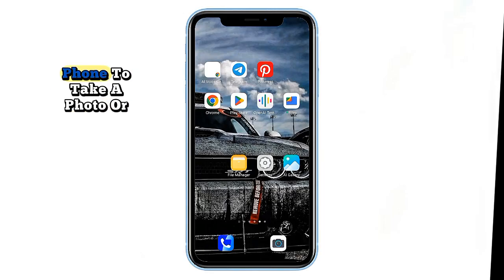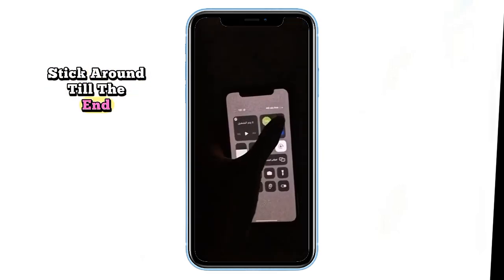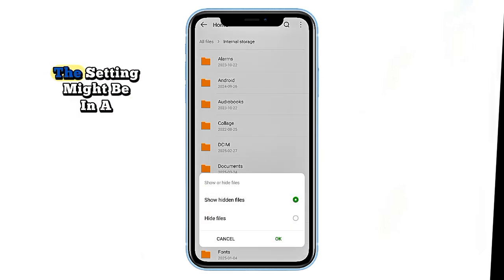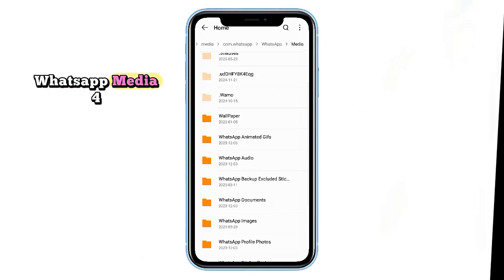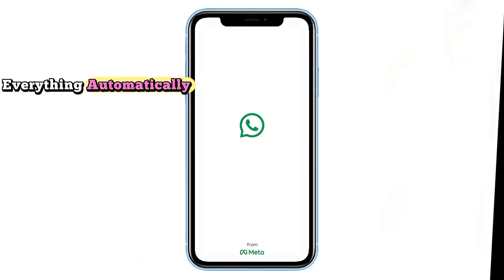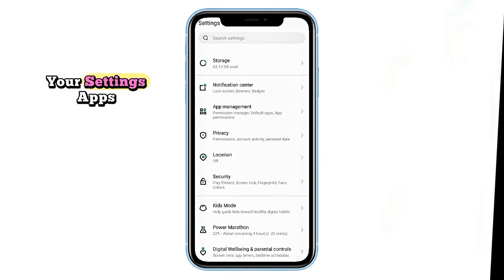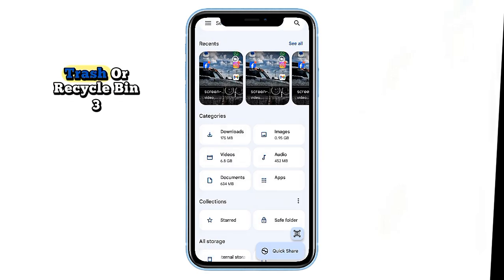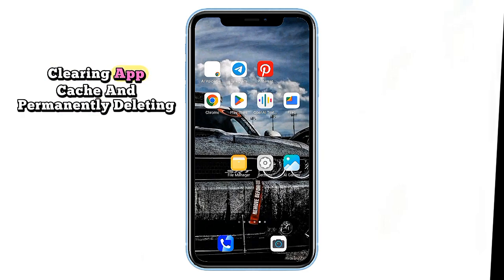Delete These Hidden Folders NOW | Fix Full Storage Without Losing Anything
📱 Is your phone constantly running out of storage?
You delete photos, uninstall apps, and still... that “Storage Almost Full” warning keeps coming back. The real problem? HIDDEN FOLDERS secretly consuming your space.

In this video, we’ll reveal how to find and delete these hidden files safely — without touching your important data. You’ll learn step-by-step how to clear WhatsApp sent media, stop auto downloads, remove app cache, and empty your trash folders — all in just a few minutes.

✅ Works for most Android phones including Samsung, Xiaomi, Tecno, Infinix, and more.
✅ Safe, simple, and effective.

🎯 Watch till the end to make sure you don’t miss the folders that waste the MOST space.

🛠️ What You’ll Learn:

How to show hidden files on Android

Delete sent WhatsApp media files

Stop WhatsApp from auto-downloading junk

Clear app cache safely (without losing login)

Permanently delete "Recently Deleted" trash

💬 Have a question or want help? Drop it in the comments — we respond!